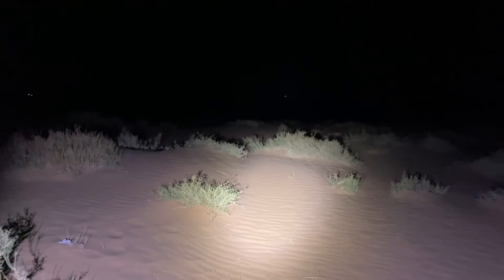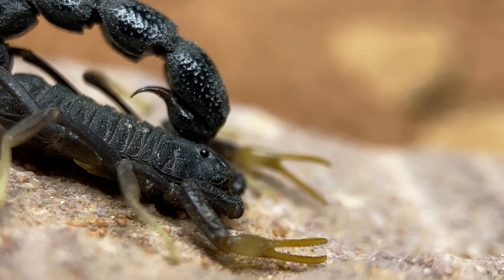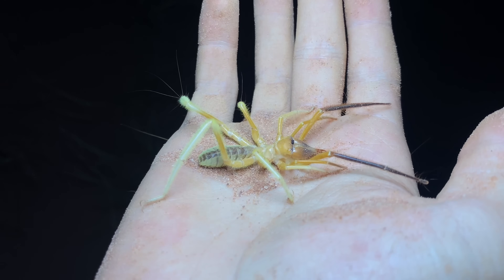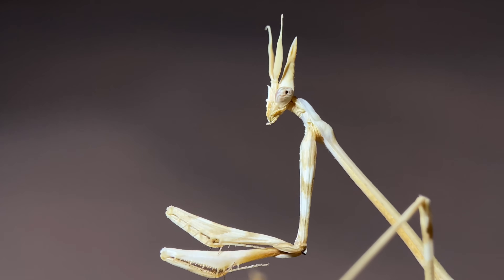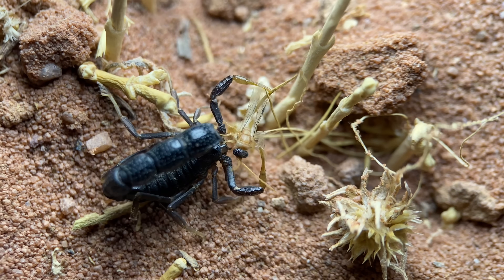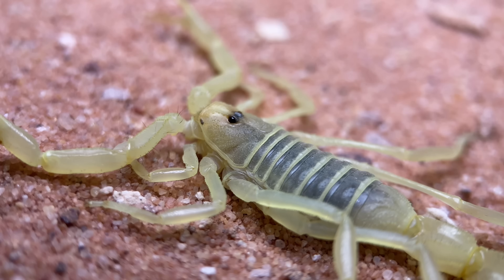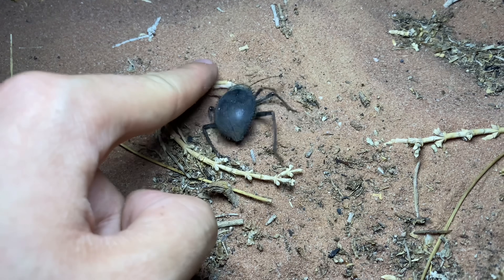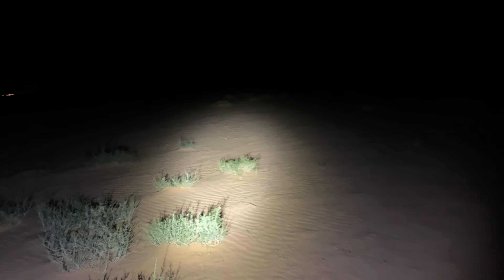The bug with a chubby tail full of dents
Searching for Pillar-Tailed Scorpions, Orthochirus sp., at night in the desert of southern Jordan.

Corrections / additional comments:
00:50 - All metasomal segments are pitted, I was just referring to the ones I could see from my angle while I was filming.
04:42 - I saw a much smaller E. fasciata several nights later so development might be staggered between mantises originating from different broods.

Chapters:
00:00 - Intro
00:15 - Pillar-Tailed Scorpion #1 (Orthochirus)
01:49 - Hook-Nosed Worm Snake (Myriopholis macrorhyncha)
02:58 - Camel spider (Othoes)
03:45 - Fasciated Conehead Mantises (Empusa fasciata)
05:51 - Pillar-Tailed Scorpion #2 (Orthochirus)
07:12 - Yellow Fan-Fingered Gecko (Ptyodactylus hasselquisti)
08:26 - Scorpion (Buthacus)
09:32 - Urchin / Radian Sun Beetle (Prionotheca coronata)
10:35 - Pillar-Tailed Scorpion #3 (Orthochirus)